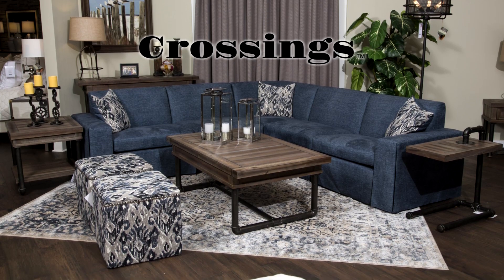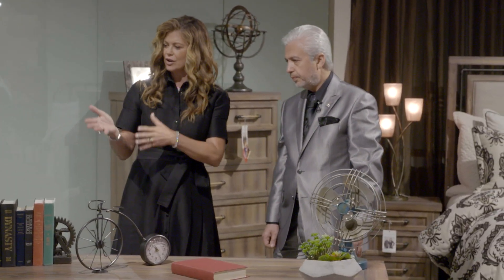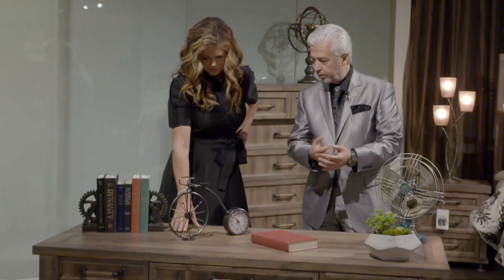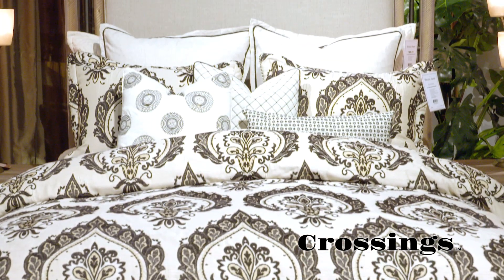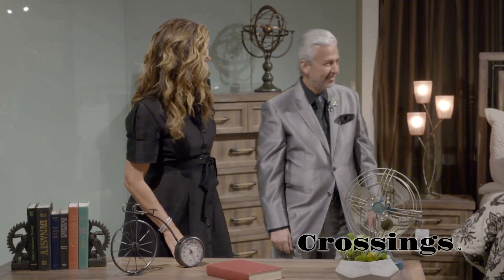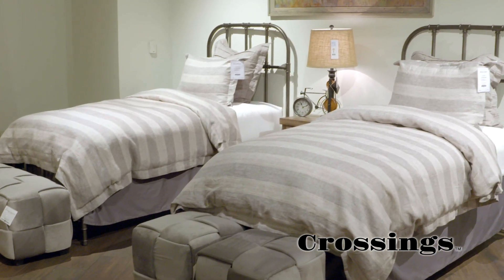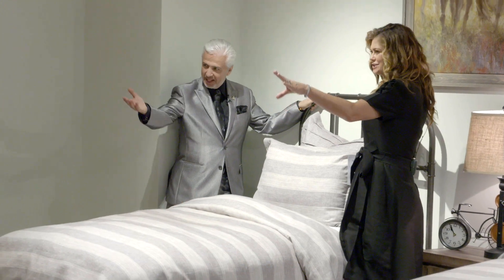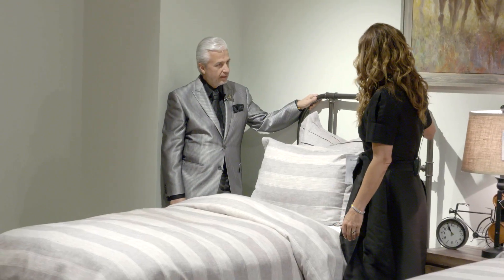Michael Amini-Kathy Ireland Home Designs: "Crossings" Walkthrough